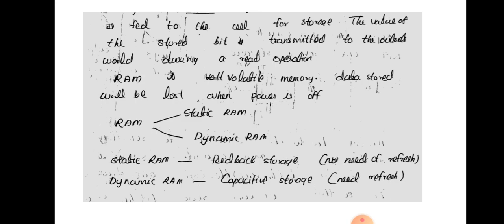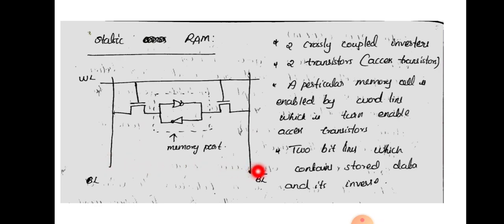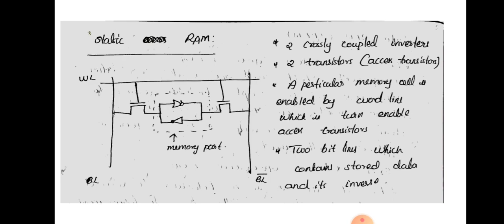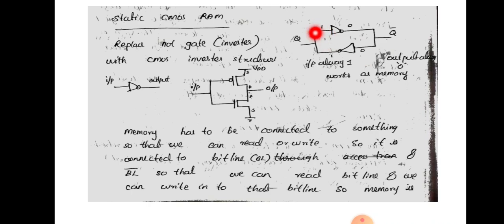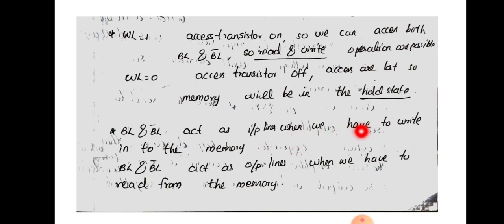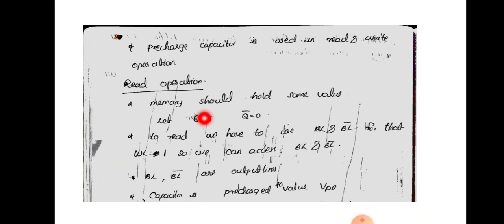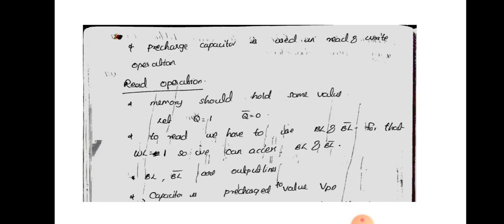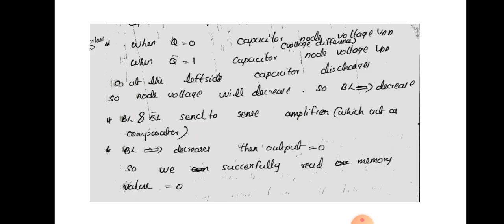6T SRAM READ OPERATION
Static RAM
SRAM
6T SRAM
SRAM CMOS
STATIC RAM memory element invertor read operation in SRAM
WRITE OPERATION IN SRAM
Static Random Access Memory
Volatile memory
Access transistor
Bitline wordline